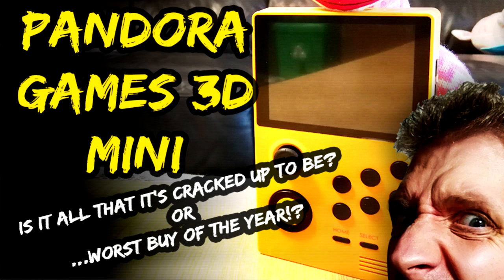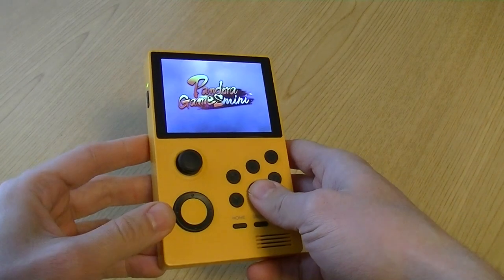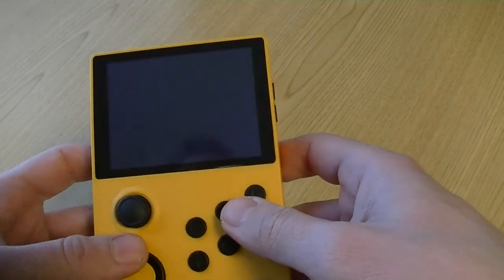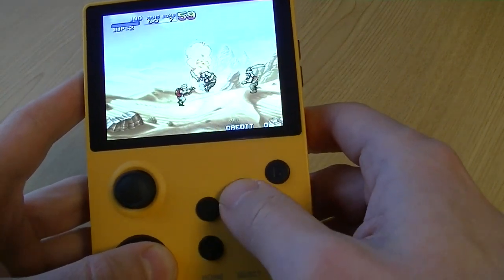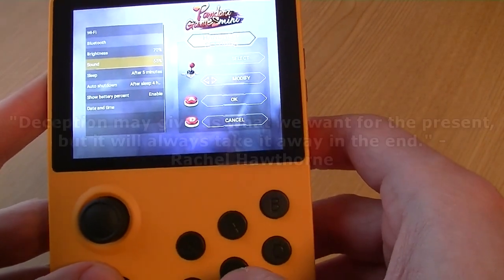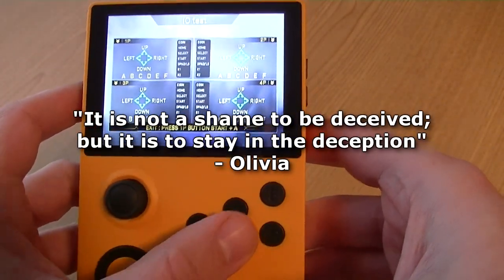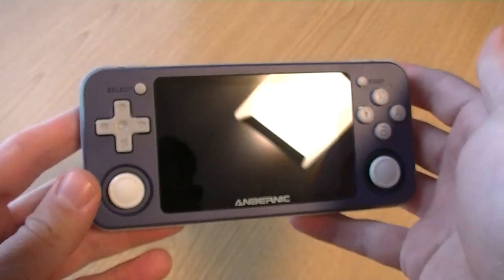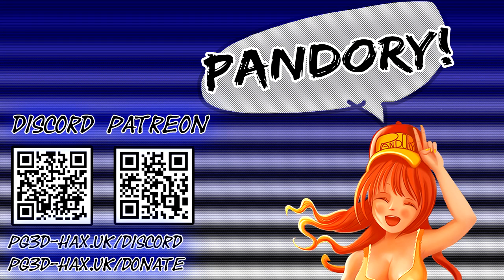Pandora Games 3D Mini review - Worst buy of the year?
So I had this for almost a year now.  Good for... NES games perhaps?
With the Retroid Pocket handheld, and then the Retroid Pocket 2 released in late July 2020,  I was steamed to see a late 2020 review on this, PRAISING IT?

This isn't right.
Time to set things straight.

Quick Links for better products:
Anbernic RG351p - If you want a portable retropie with premium build quality
Retroid Pocket 2 - If you want a Pandora Games 3D on the go, with Android dual boot
FC3000 - If you want a cheap and quick to boot toilet gaming device

*Note:  This is a re-upload due to bad use of compression.  My bad!